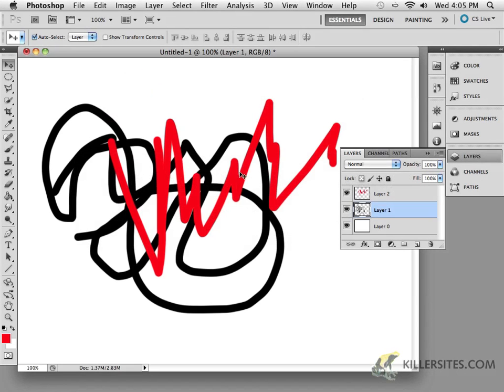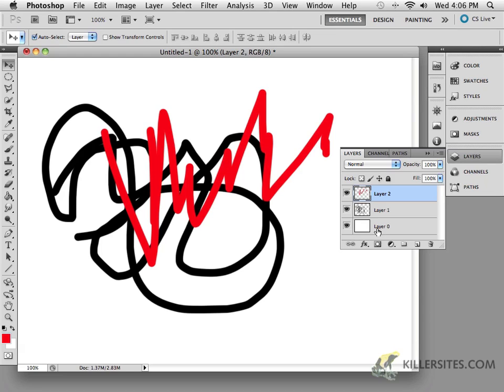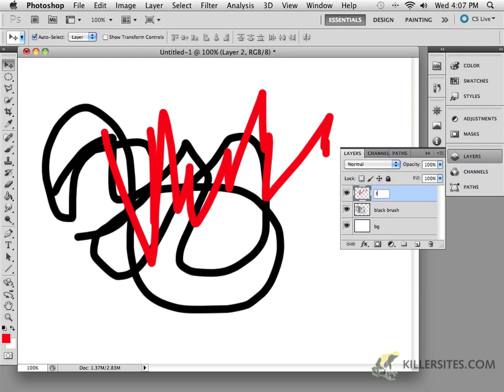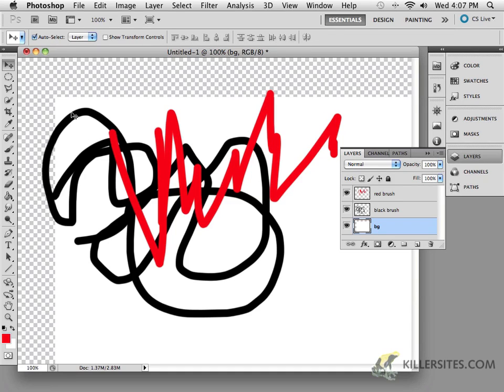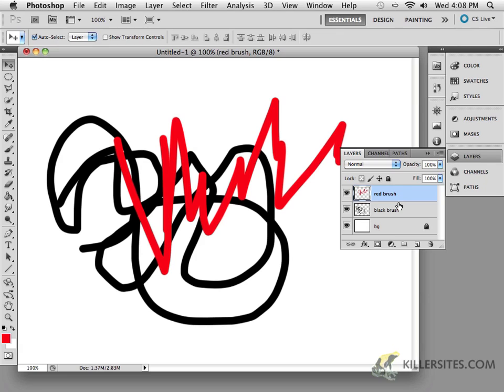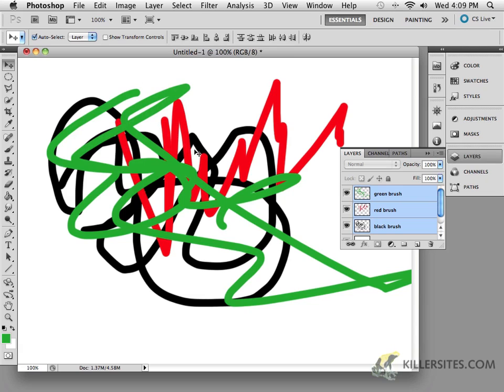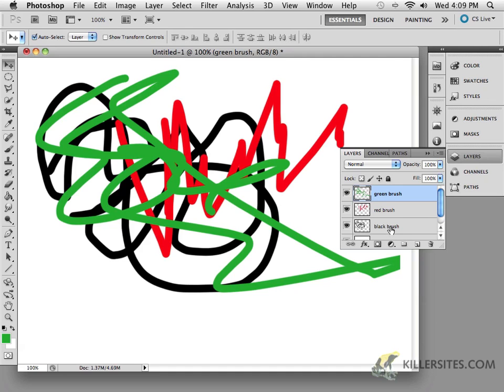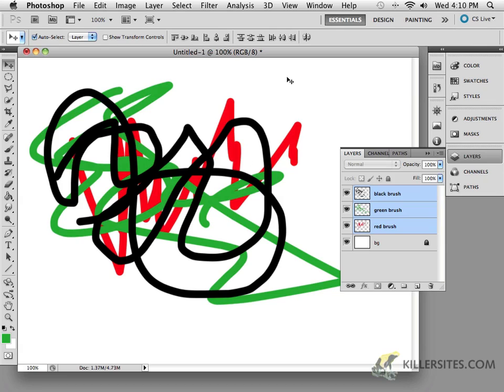Photoshop CS5 - Intro to Layers Part 2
This is the second video in a 2 part series, where we continue to look at layers by teaching you how to organize and work with your layers more efficiently. From the first disc of our Photoshop CS5 basics course.